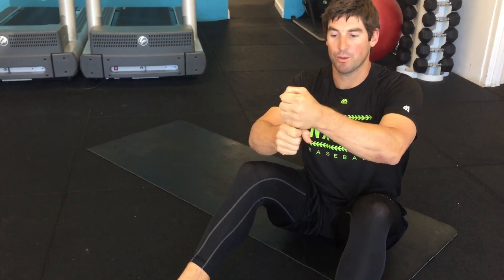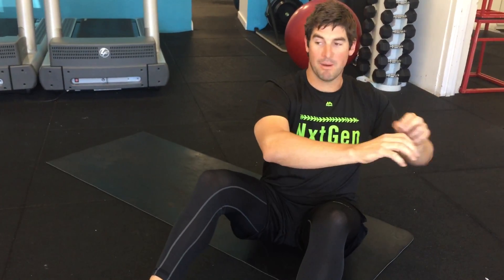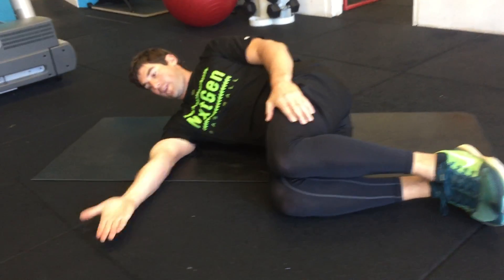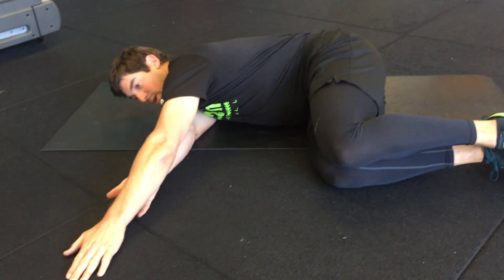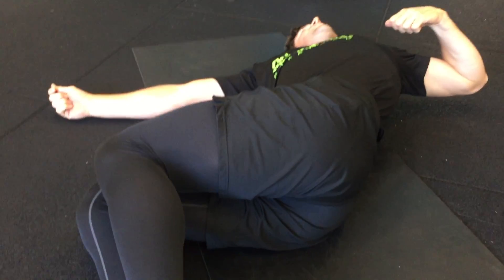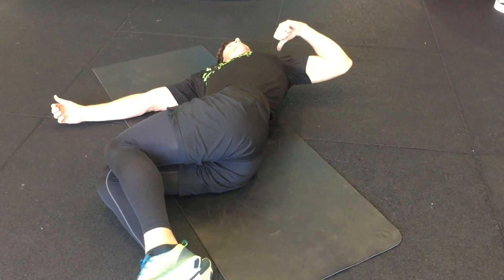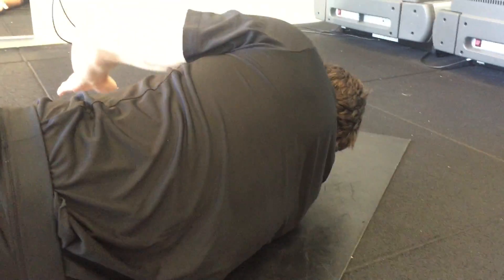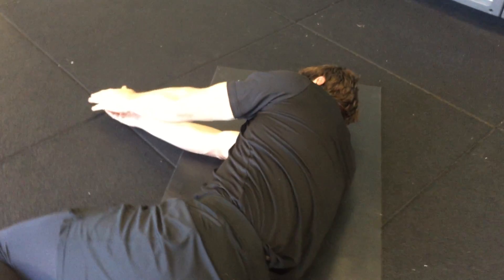Bow n Arrows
Thoracic spine mobility